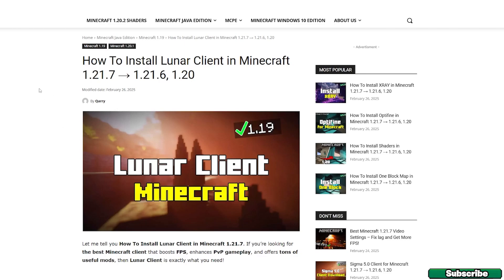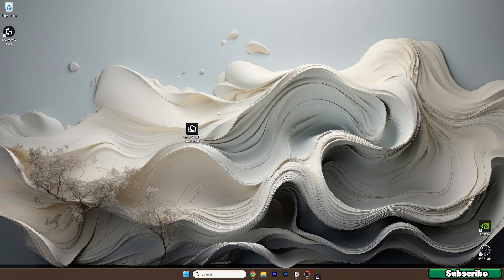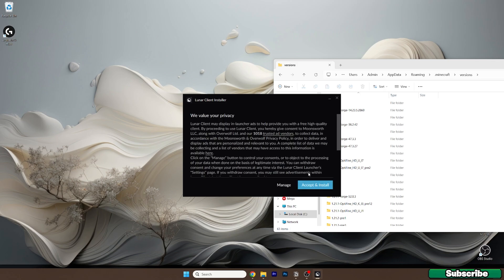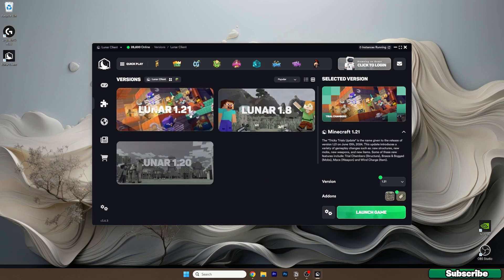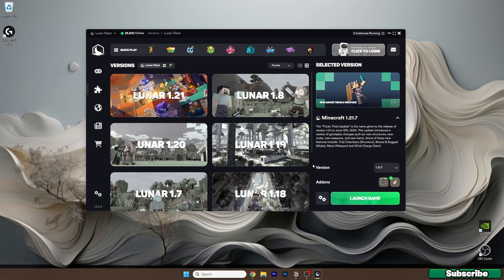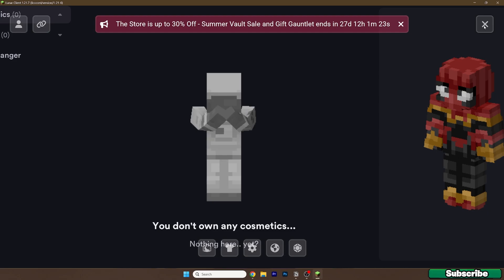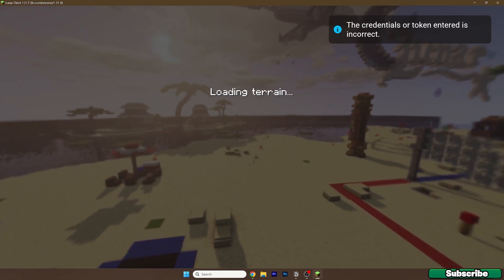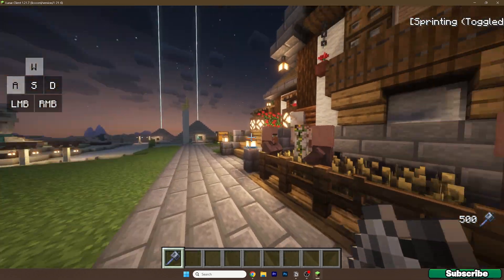How To Download & Install Lunar Client for Minecraft 1.21.11 (FPS Boost, Mods & PvP Ready!)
Whether you're into PvP, BedWars, SkyWars, or just want smoother gameplay, the Lunar Client is one of the most powerful all-in-one Minecraft launchers. With built-in FPS boosts, optimization mods, cosmetics, and PvP tools — it's a favorite for competitive players and casuals alike.

In this step-by-step tutorial, I’ll show you how to download and install Lunar Client for Minecraft 1.21.11, how it works, and what makes it different from regular Minecraft or modded launchers like Forge and Fabric. This guide covers everything from setup to performance settings, even if you're brand new.

We’ll go through the install process, recommended settings, and how to make the most out of Lunar's built-in features, whether you're aiming for more FPS, smoother animations, or an edge in PvP servers.

🔗 DOWNLOADS 🔗